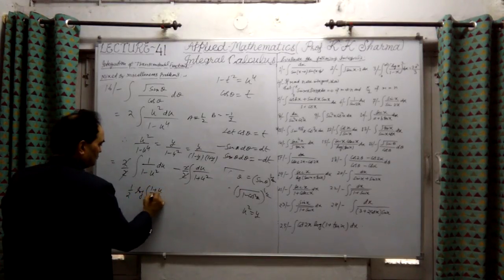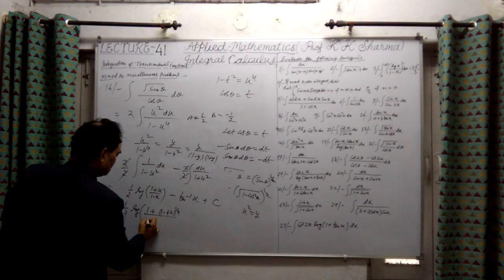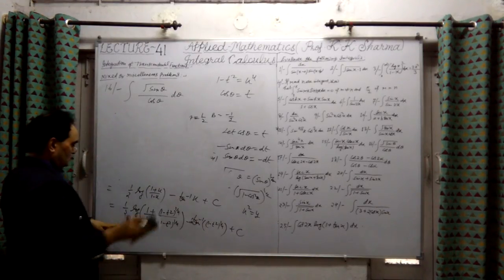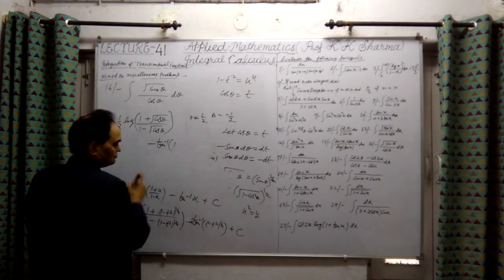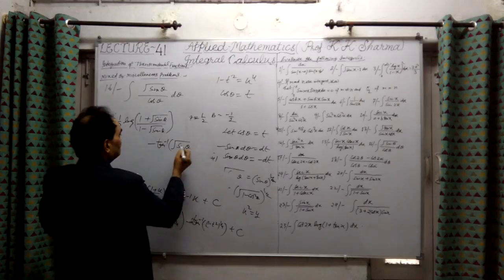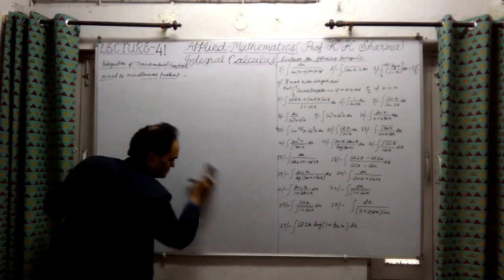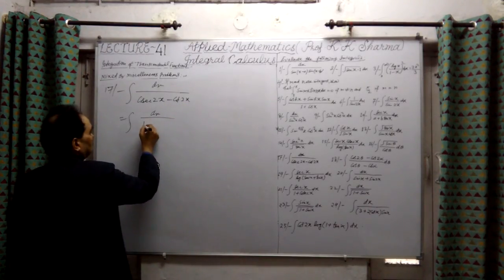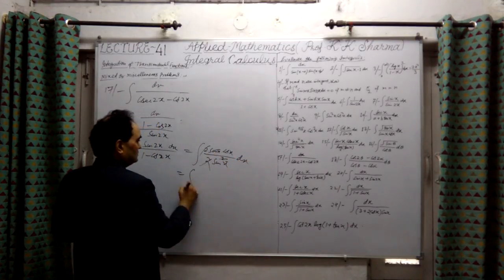INTEGRAL CALCULUS LECTURE 41 E STEP BY STEP LEARNING PROFESSOR KKSHARMA NEW DELHI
Integration of Transcendental Functions like Trigonometric Functions, Inverse Trigonometric Functions, Exponential Functions, Logarithmic Functions ,Hyperbolic Functions and Inverse Hyperbolic functions; all type of questions based on Transcendental functions especially Trigonometric Functions;